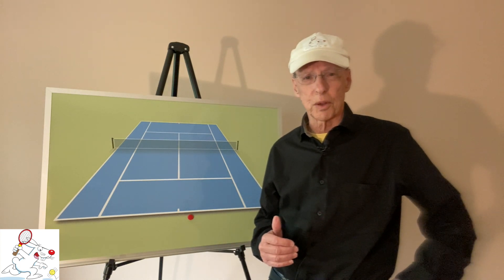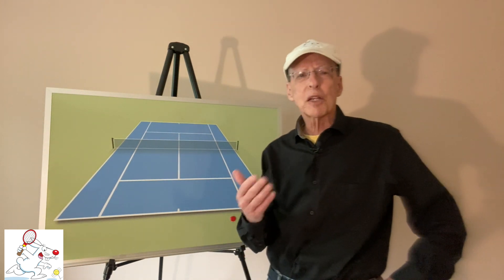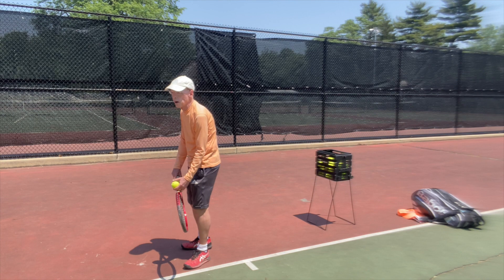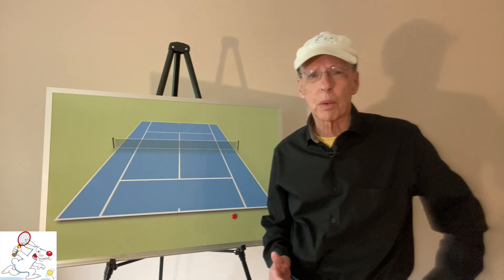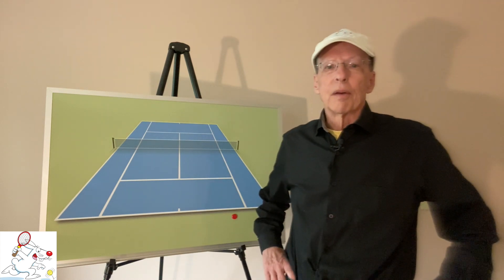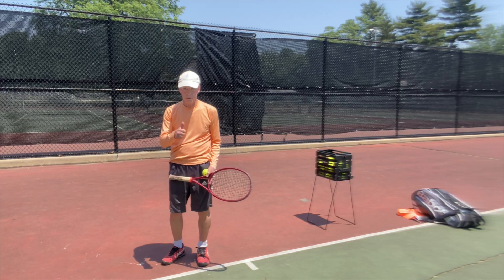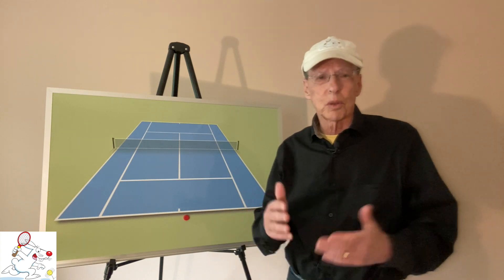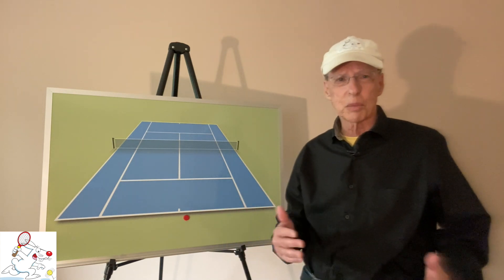When Do the Serve and Return End? THE TWO-STEP RULE!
Your serve and return of serve do NOT end when you strike the ball and follow through.